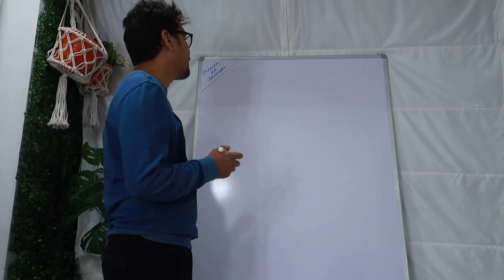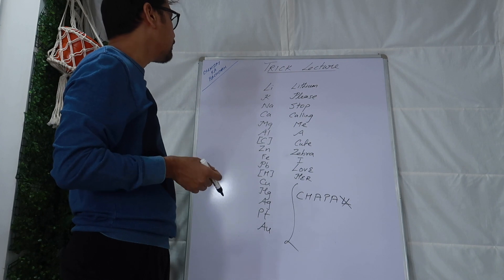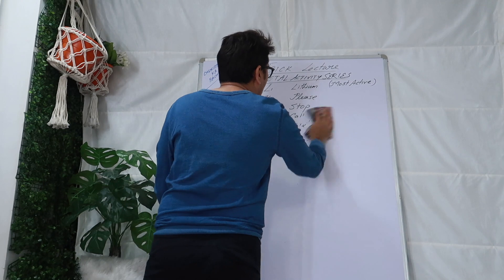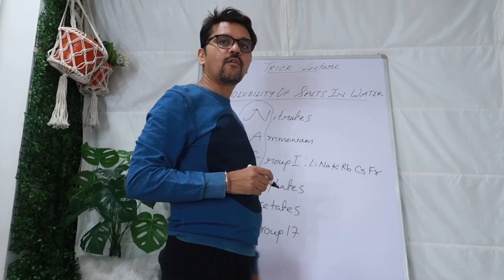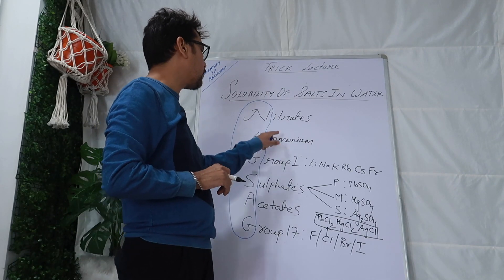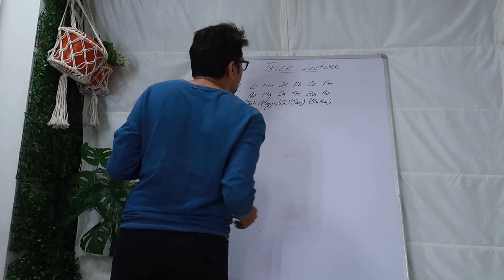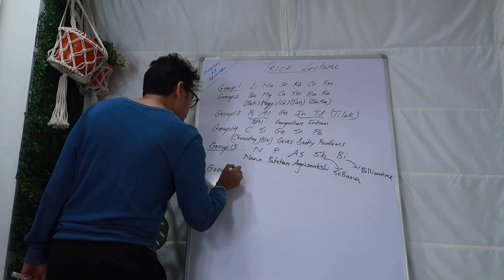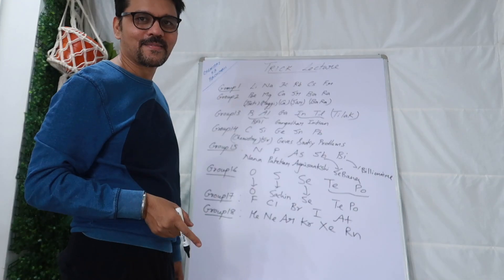Chemistry Tricks That Everyone Should Know / 9th-12th Standard Chemistry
Professor Piyush Sharma